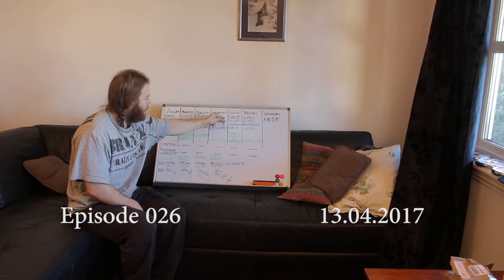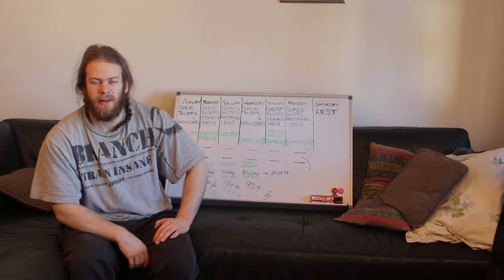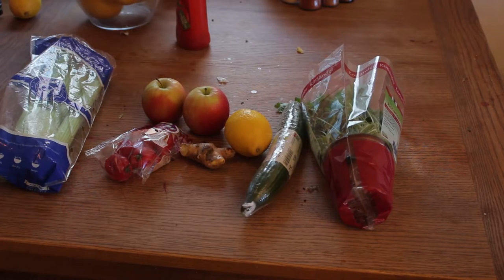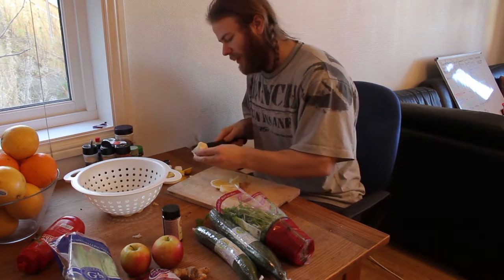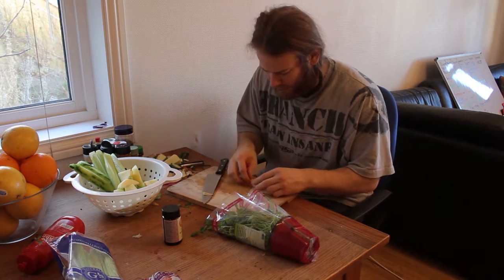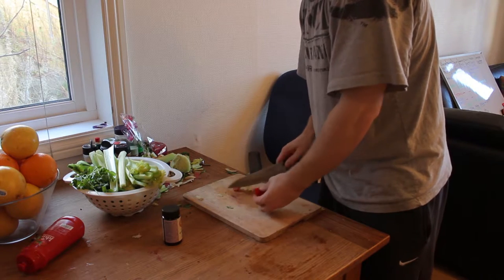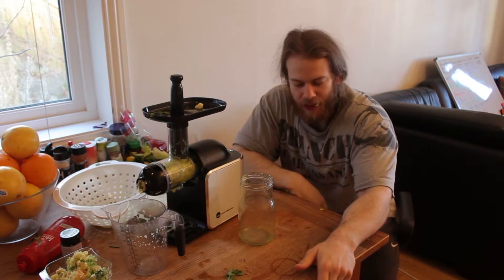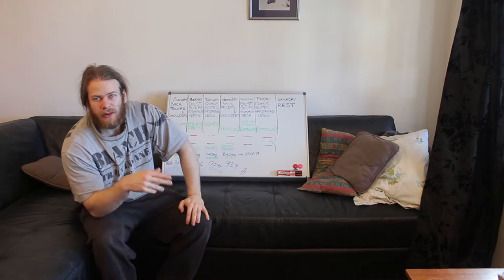Juicing Recipe Lemon Ginger Blast 175 kg 370 lbs Bench Press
Hello, and welcome 🤗 Today's episode 26. I will start the day with explaining how I am moving away from a bodybuilding style of workout and moving more towards power lifting and strength lifting style of workout. For breakfast we are going to have a special juicing recipe called the Lemon Ginger Blast; maybe one of the healthiest juices in the world. Then followed up by some toast with eggs on top to fuel my workout. Chest day will consist of bench press and inclined bench press followed by some biceps exercises Today's PR will be 175 kg / 370 lbs on the bench press. Later we'll be covering some of my current food choices.